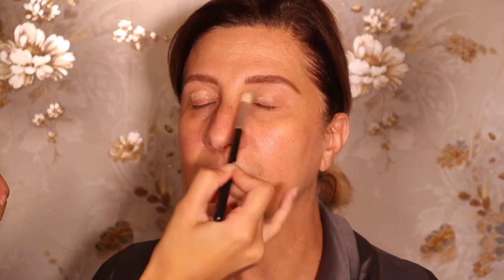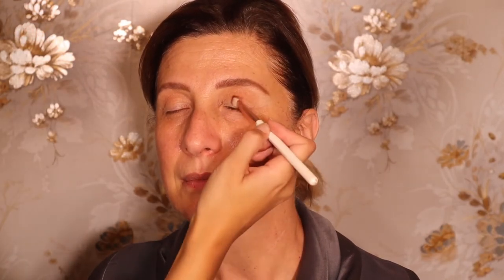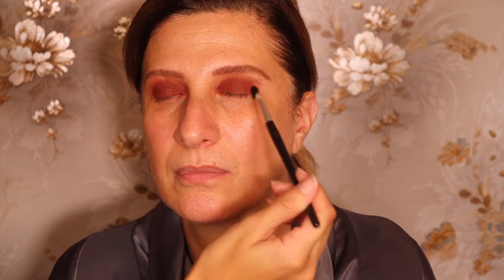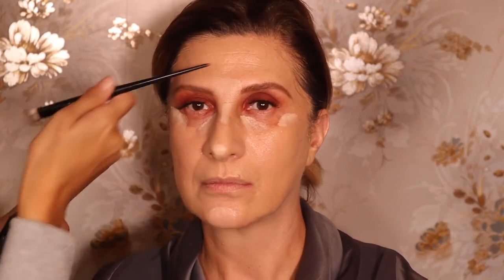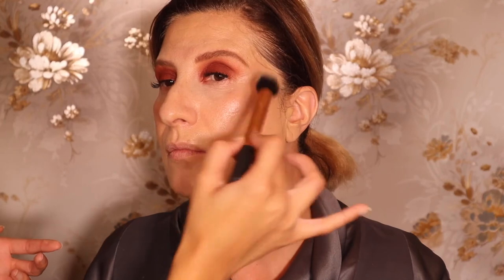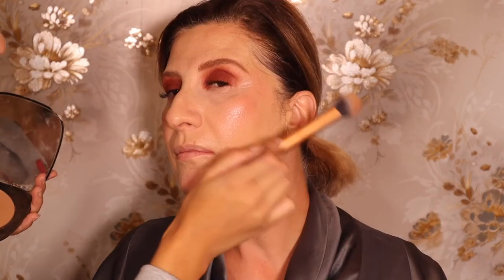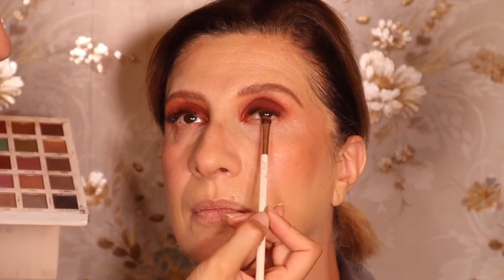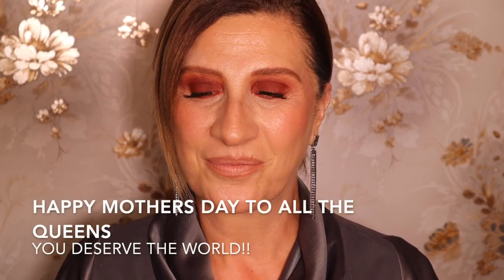MOTHERS DAY GLAM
Will also teach you some mature skin tips for your beautiful mama!

Today's video is all about how to glam your beautiful mum for mothers day and or any day! Mothers Day is such a beautiful time to celebrate how much our mums have done for us!

It’s not only about spoiling her only on mothers day but anytime we can, if you are a mum yourself just know you can rock a smokey eye and or any look you want! Watch my video so you can learn the do’s and don’ts for mature skin Queens!

I hope this video has helped you and motivated you to feel more sexy my beautiful mothers!!

Products Used:
Embryolisse Cream
Nude Stick Blush
Naughty & Spice